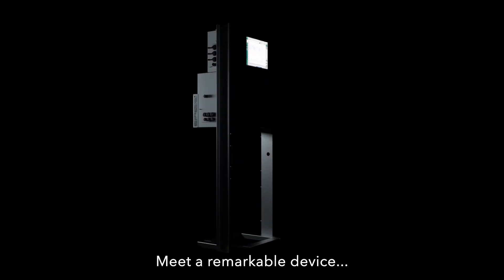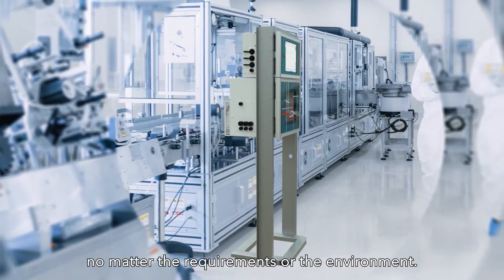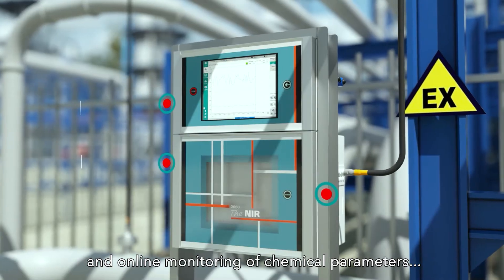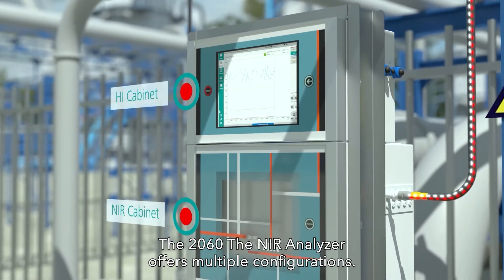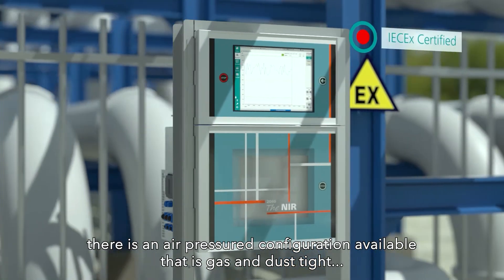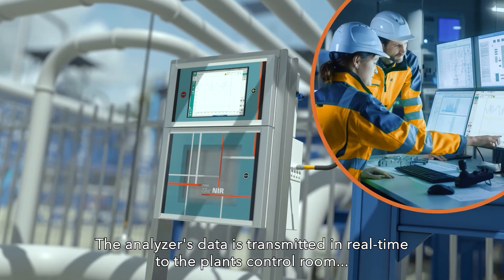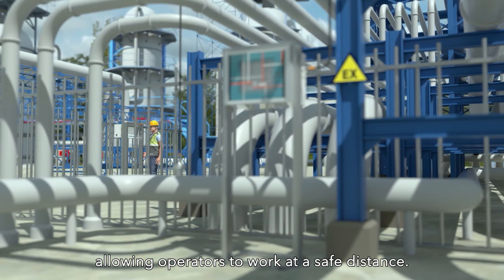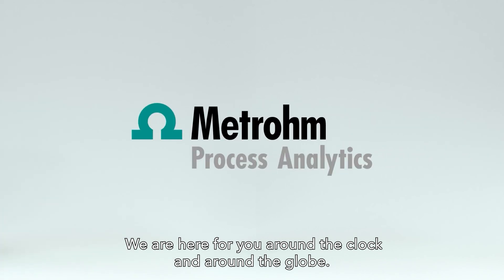Metrohm Process Analytics 2060 The NIR Analyzer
The 2060 The NIR Analyzer is the next generation of process spectroscopy instruments from Metrohm Process Analytics. With its unique and proven design from the inside out, it delivers accurate results every 10 seconds. It has been designed to connect up to five (5) probes and/or flow-cells. All five channels can be configured independently from each other using our versatile embedded proprietary software IMPACT.
As part of the 2060 Platform, the 2060 The NIR Analyzer has a modular concept and it is available in three other versions: the 2060 The NIR-R Analyzer, 2060 The NIR-Ex Analyzer, and 2060 The NIR-REx Analyzer